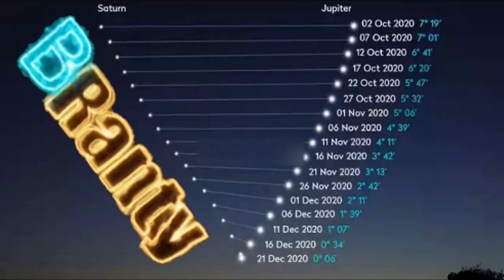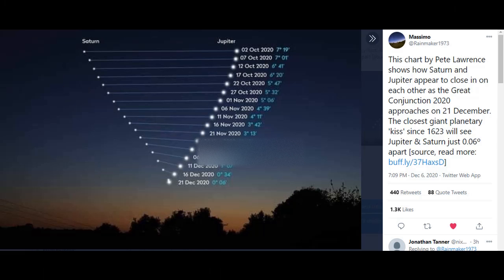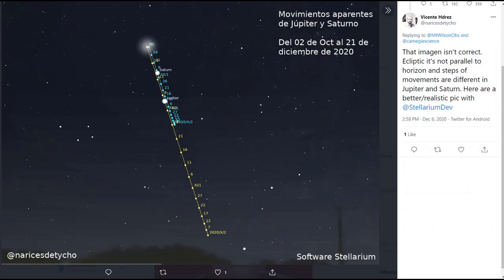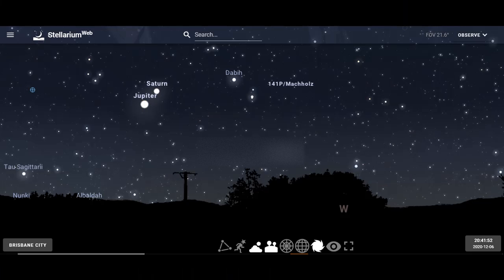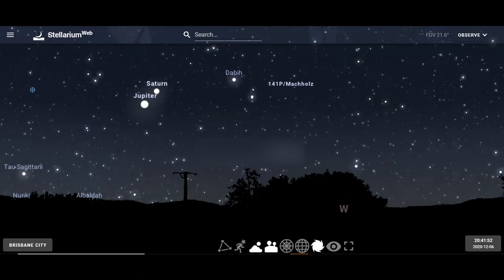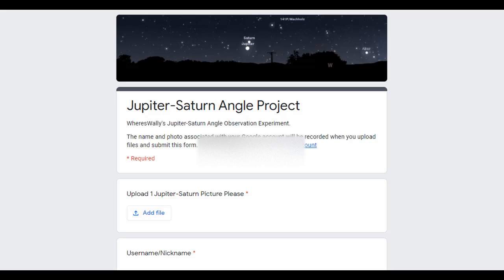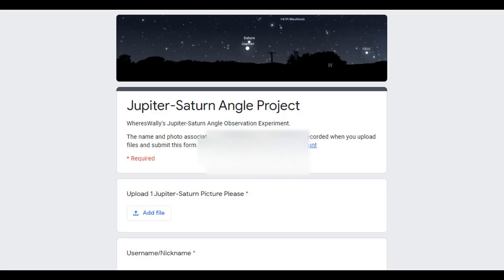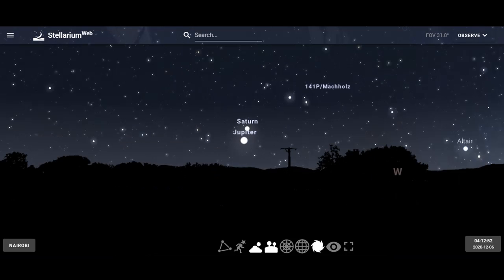Branty's Challenge To Measure Jupiter Saturn Angles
How about doing something experimental that will tell you about the solar system. Try asking your subs to do this simple photo and report.
Lets see what we see then, and what it means for FLAT EARTH.